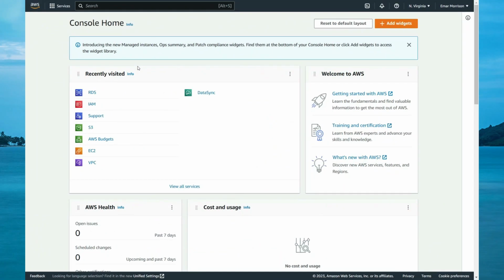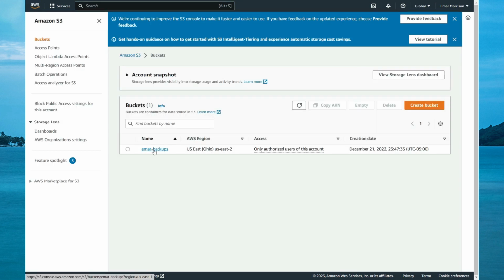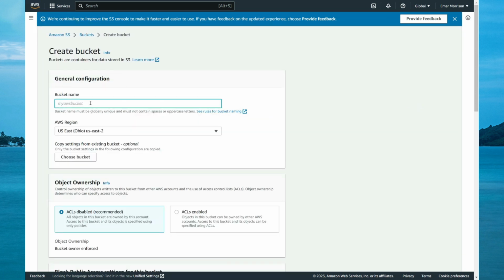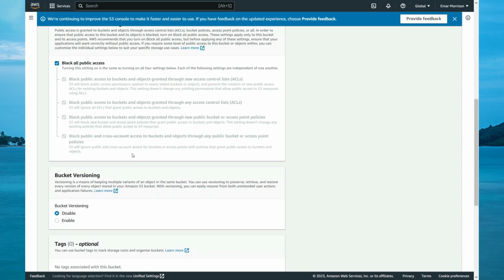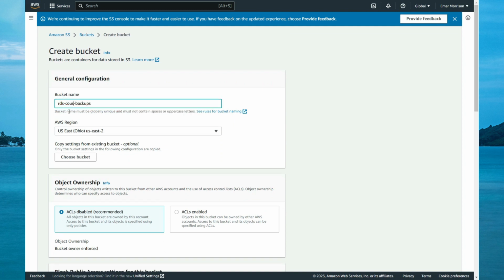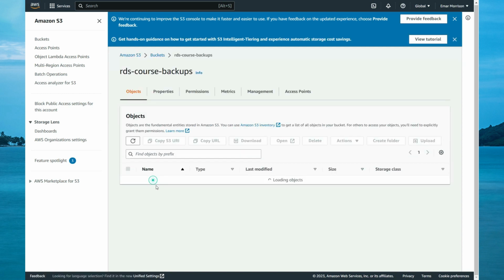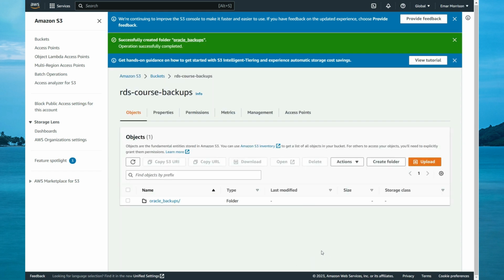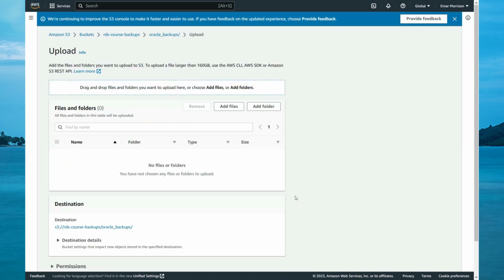What is AWS S3